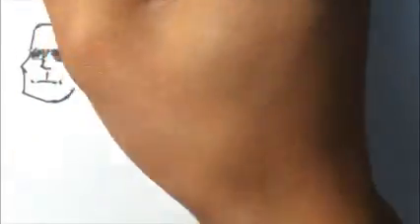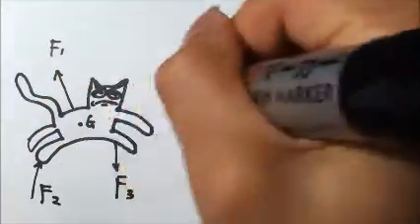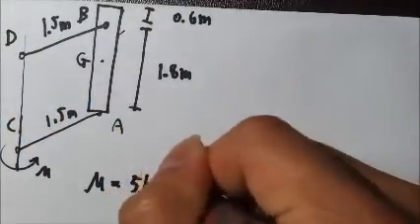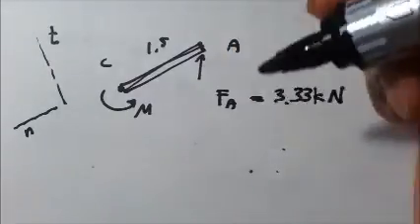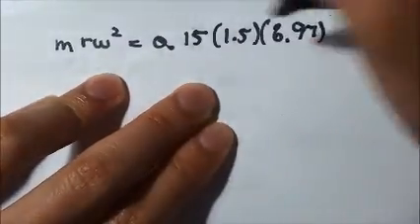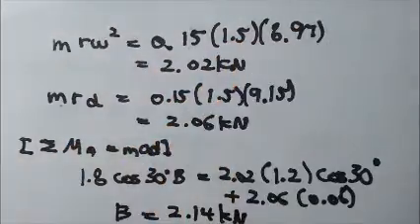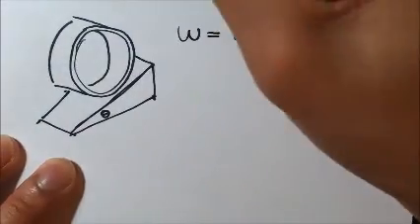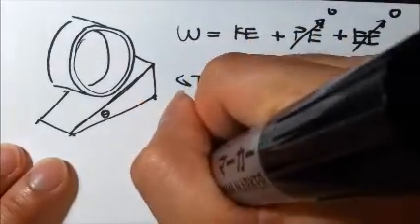Rigid Body Dynamics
Done for an assignment. Short, quick and rough tutorial on rigid bodies.